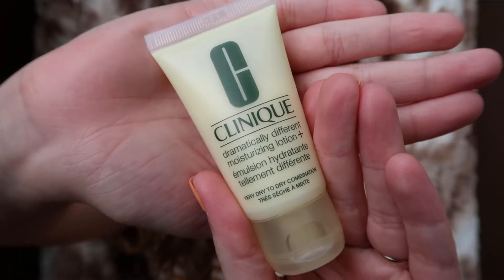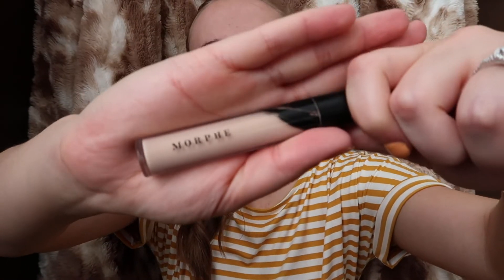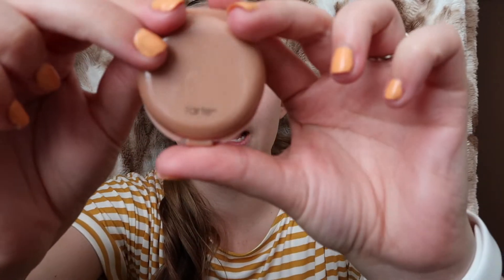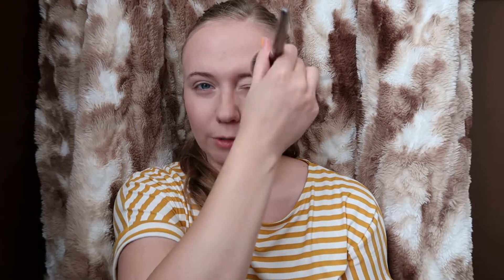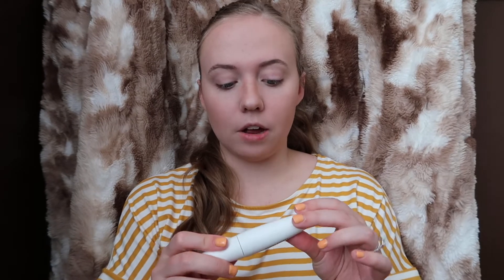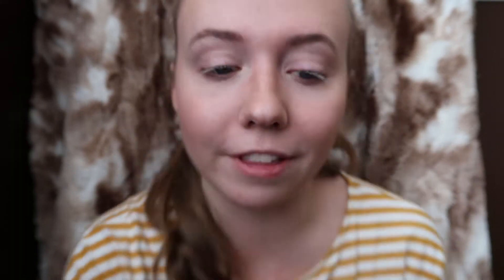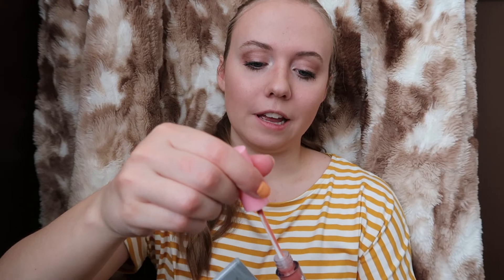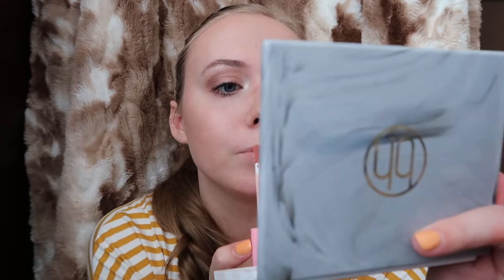EVERYDAY MAKEUP LOOK ✨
Hello! I Hope you enjoy this video. I thought it would be fun to show you my everyday makeup routine!

Video Suggestions would be great! Thanks